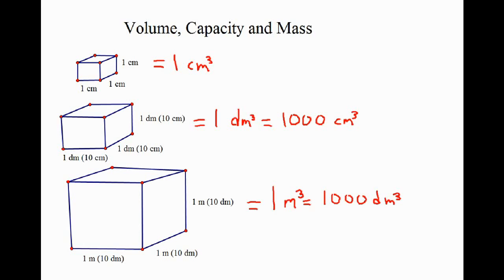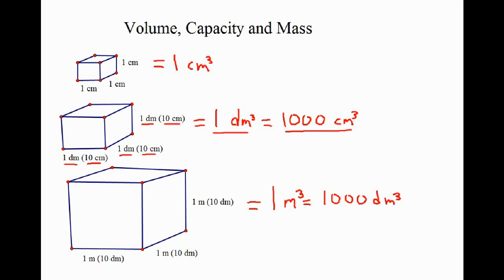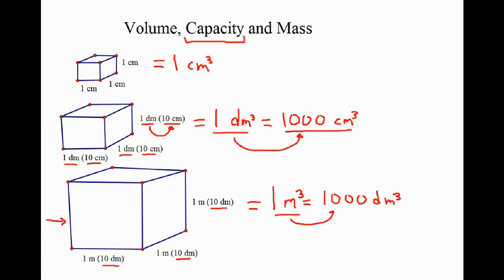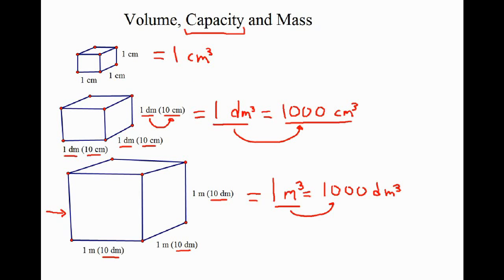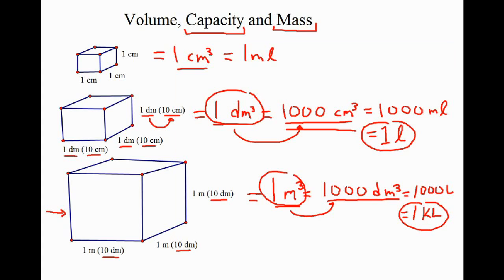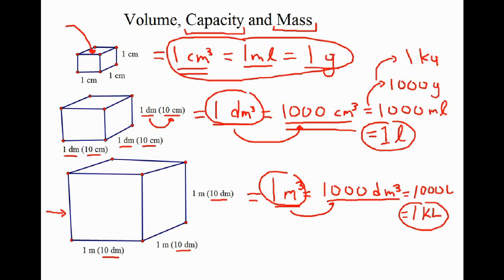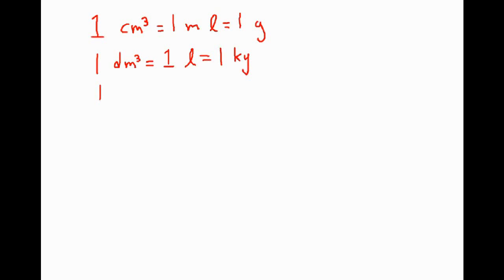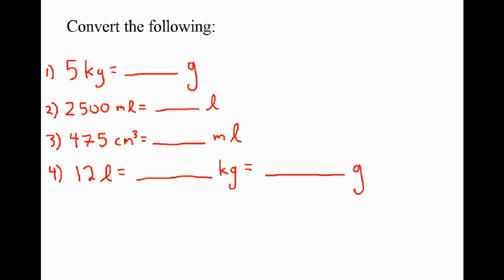Volume, Capacity and Mass